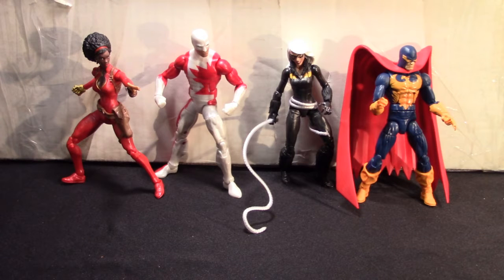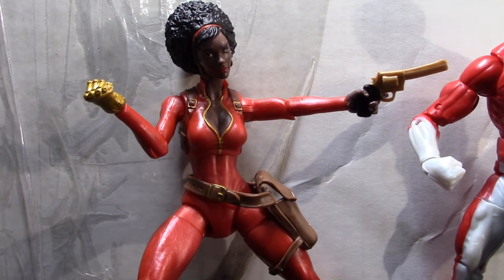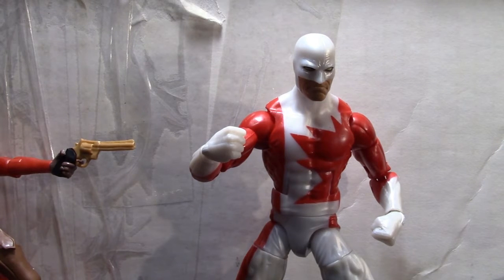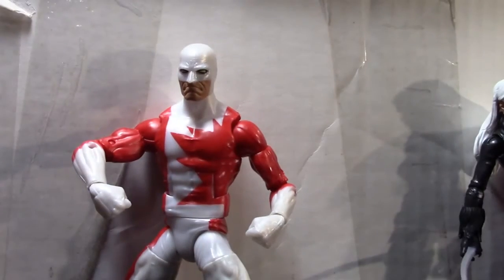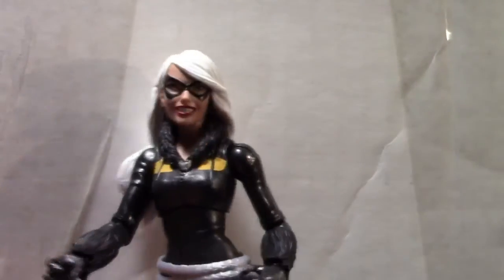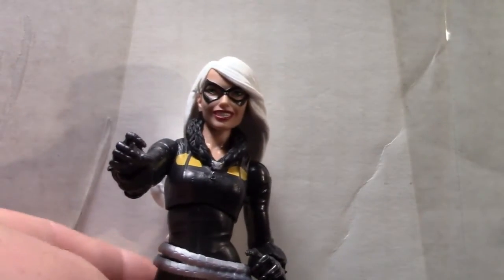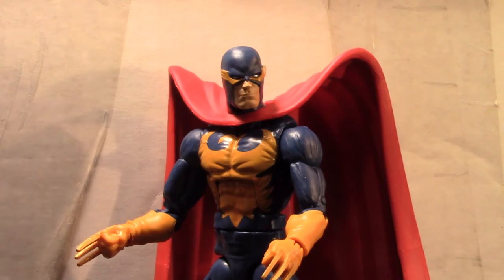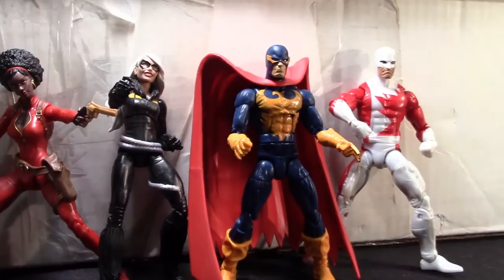Marvel Legends Spring 2020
Just got these recently, bringing my current total of Marvel Legends figures to a respectable 52. My goal for next year at this time is 65 figures...definitely do-able.